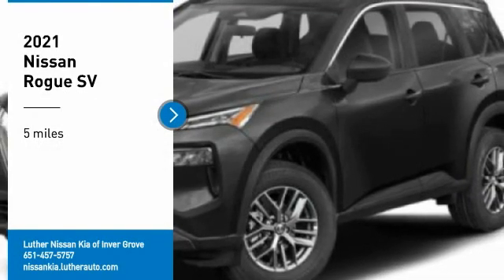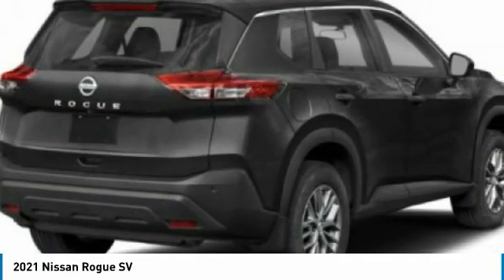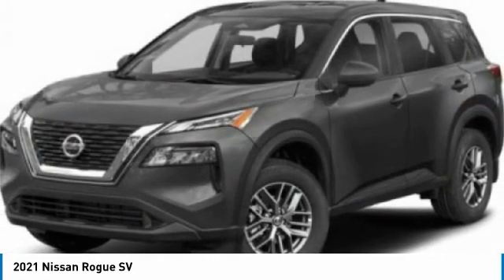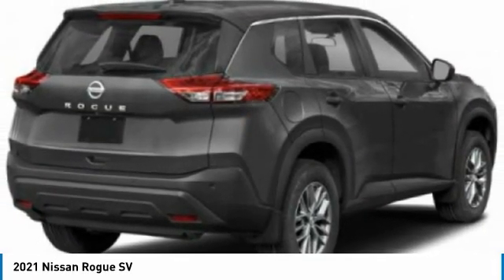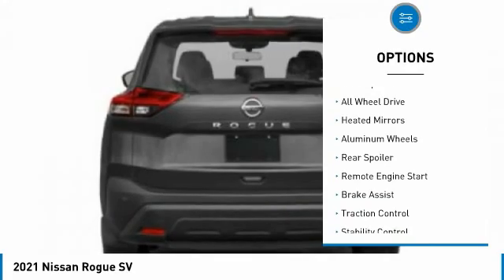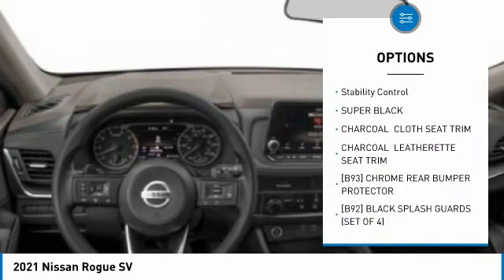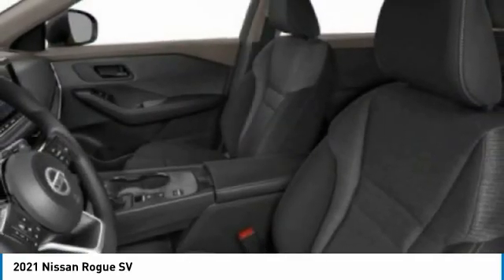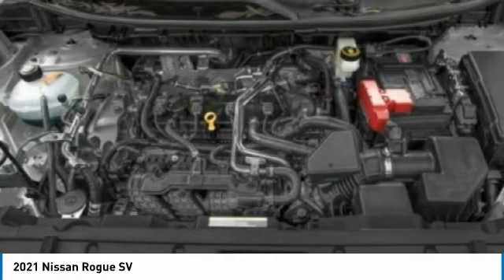2021 Nissan Rogue Inver Grove Heights,St Paul,Minneapolis 51059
2021 Nissan Rogue SV

SUPER BLACK, CHARCOAL, LEATHERETTE SEAT TRIM, CHARCOAL, CLOTH SEAT TRIM, [L92] FLOOR MATS W/1-PIECE CARGO AREA PROTECTOR -inc: seatback protector, First Aid Kit, [G01] MID-YEAR CHANGE, [B93] CHROME REAR BUMPER PROTECTOR, [B92] BLACK SPLASH GUARDS (SET OF 4), Wheels: 18 Aluminum Alloy, Wheels w/Machined w/Painted Accents Accents, Vinyl Door Trim Insert. This Nissan Rogue has a powerful Regular Unleaded I-4 2.5 L/152 engine powering this Variable transmission.*These Packages Will Make Your Nissan Rogue SV The Envy of Your Friends *Urethane Gear Shifter Material, Trunk/Hatch Auto-Latch, Trip Computer, Transmission: Xtronic CVT Automatic -inc: sport mode switch,, Transmission w/Sequential Shift Control w/Steering Wheel Controls, Tires: 235/60R18 All Season, Tire Specific Low Tire Pressure Warning, Tailgate/Rear Door Lock Included w/Power Door Locks, Systems Monitor, Strut Front Suspension w/Coil Springs, Steel Spare Wheel, Speed Sensitive Variable Intermittent Wipers, Single Stainless Steel Exhaust, Side Impact Beams, Seats w/Cloth Back Material, Remote Releases -Inc: Power Cargo Access and Power Fuel, Remote Keyless Entry w/Integrated Key Transmitter, Illuminated Entry, Illuminated Ignition Switch and Panic Button, Redundant Digital Speedometer, Rear Parking Sensors, Rear Cupholder.